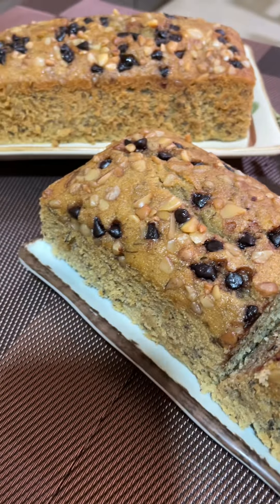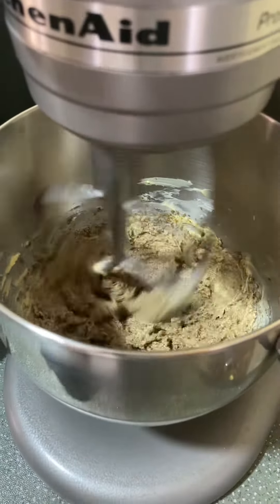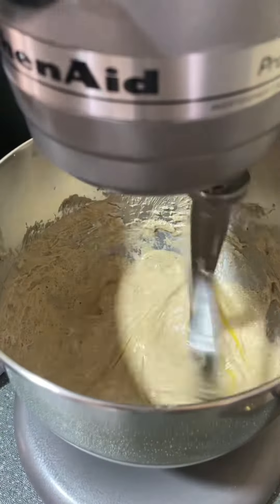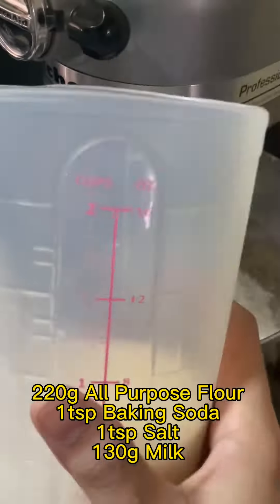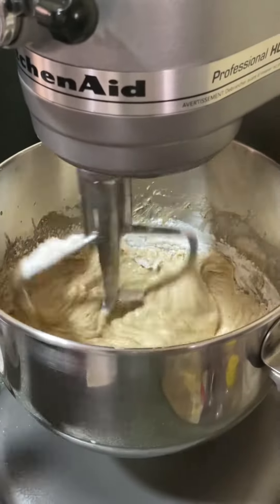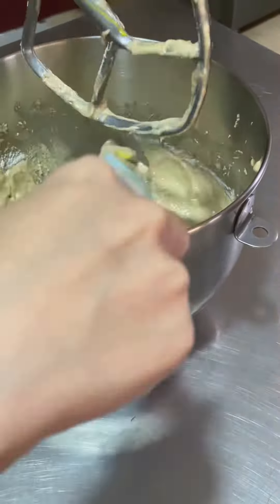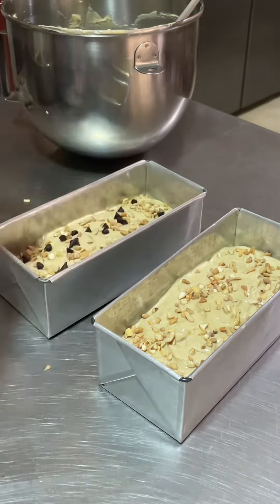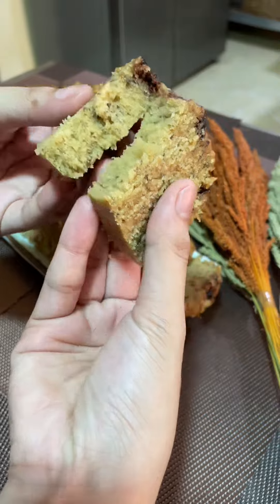Moist Banana Bread